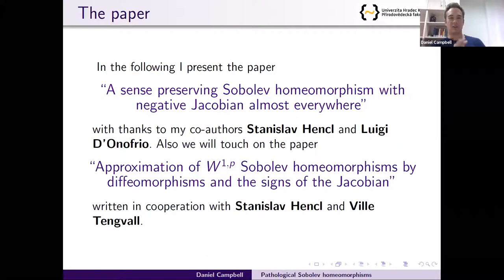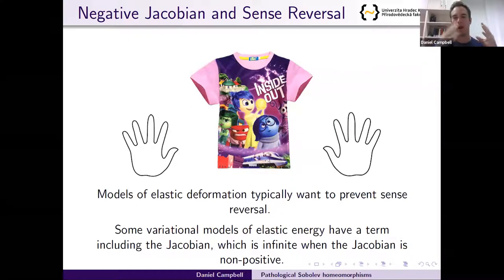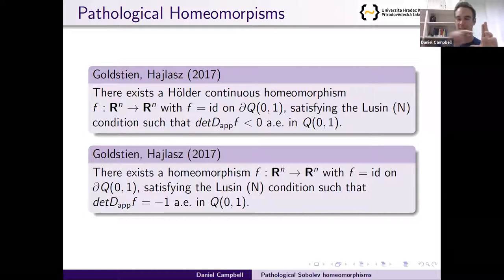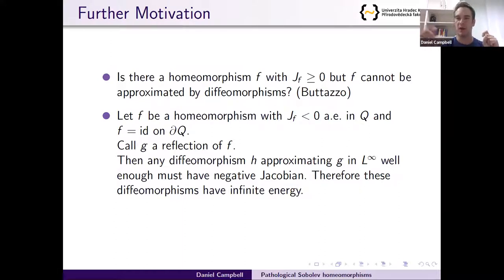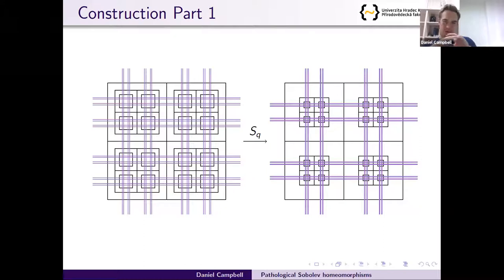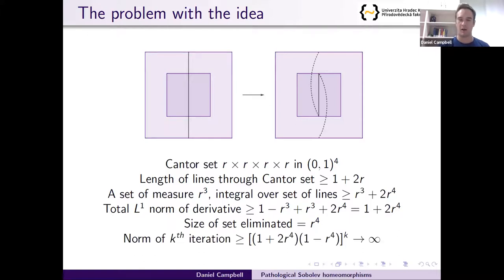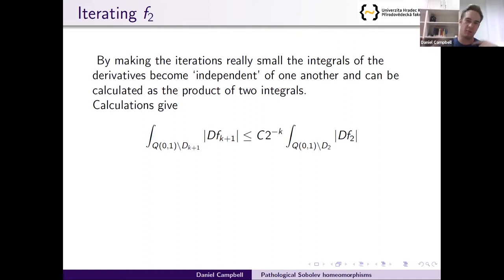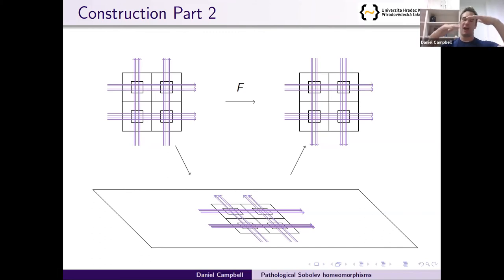Daniel Campbell - Pathological Sobolev homeomorphisms in GFT and NE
Daniel Campbell
Pathological Sobolev homeomorphisms in GFT and NE
Sobolev homeomorphisms are the natural choice for minimization
problems in non-linear elasticity. For the regularity of these
problems it would be useful to be able to approximate these maps by
smooth homeomorphisms in their corresponding Sobolev space (the
so-called Ball-Evans problem). We construct a pair of homeomorphisms
for which is impossible simultaneously solving the Hajlasz problem.
That is we construct a Sobolev homeomorphism equalling identity on the
boundary of a cube but with negative Jacobian almost everywhere.